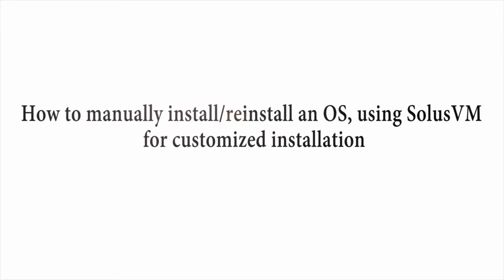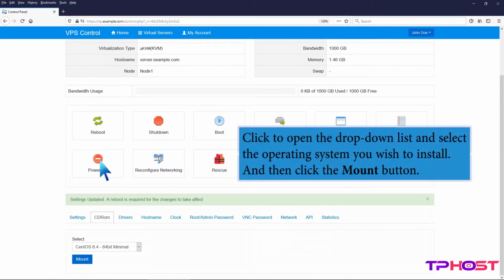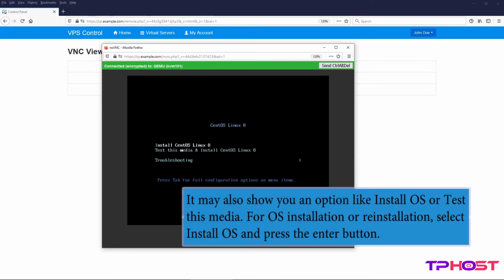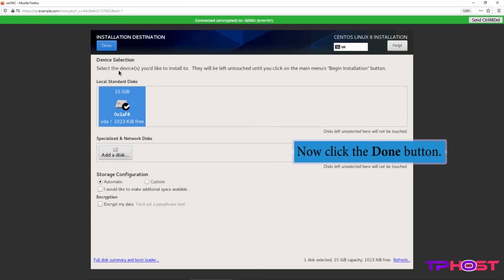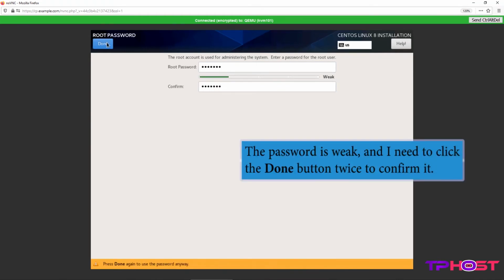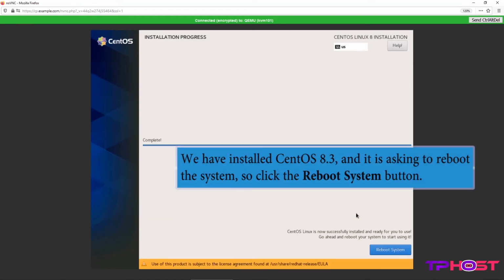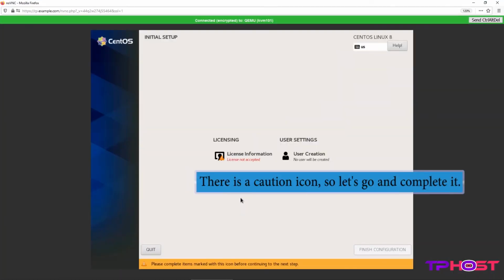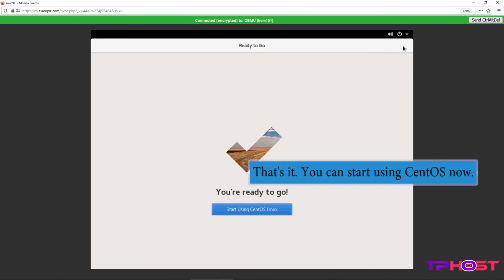How to Manually Install Reinstall an OS, Using SolusVM for Customized Installation The PowerHost